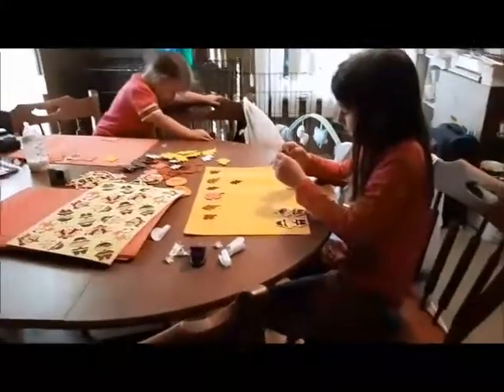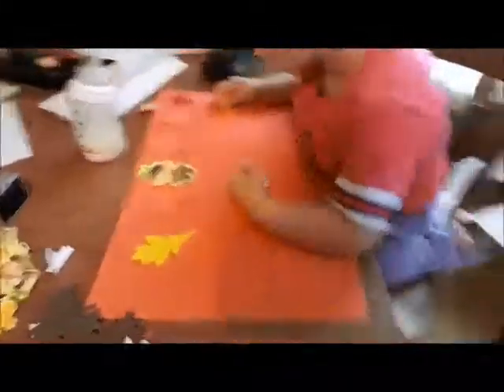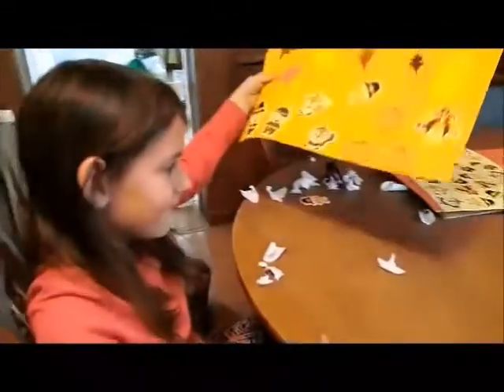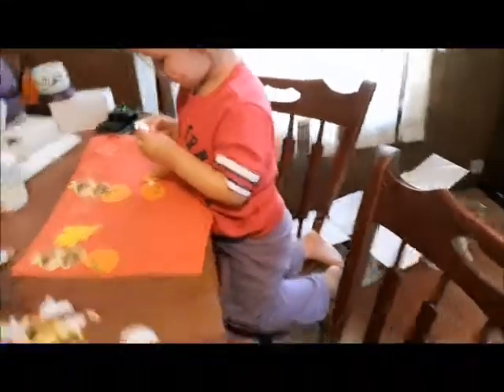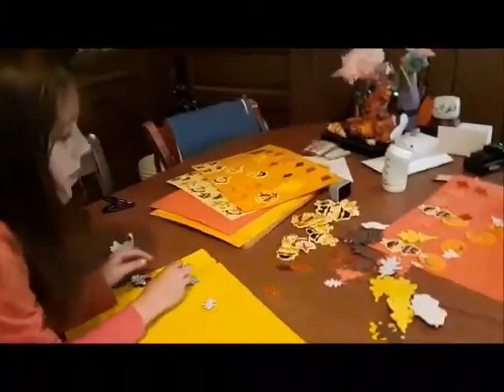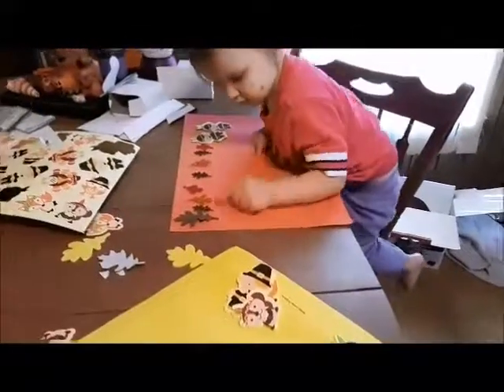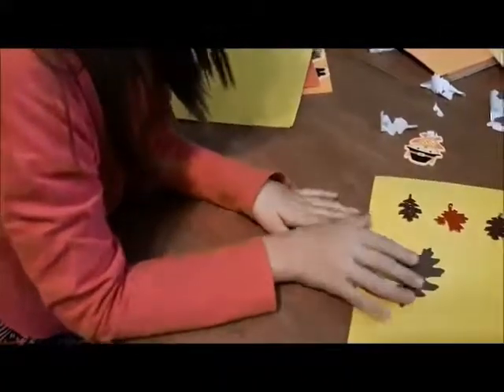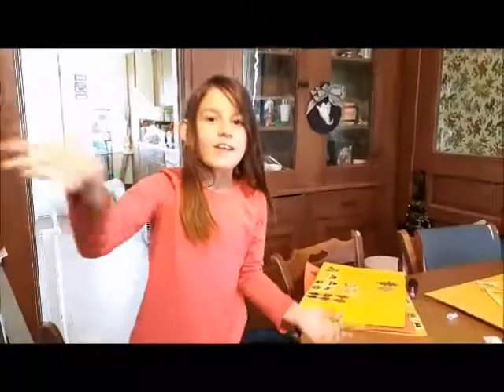Craft Time!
We're starting to get our decorations ready for Thanksgiving!

I really appreciate it! If you want to see what other fun things I do, be sure to like this video, subscribe to the channel, and turn on notifications to get notified of new videos!